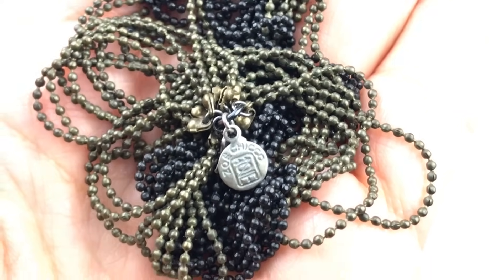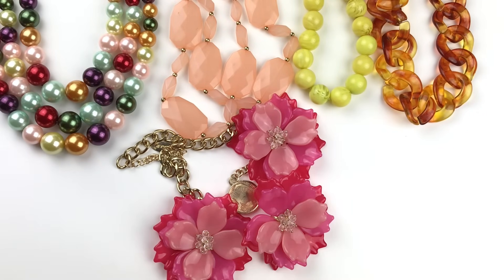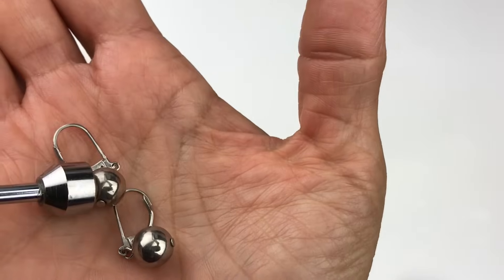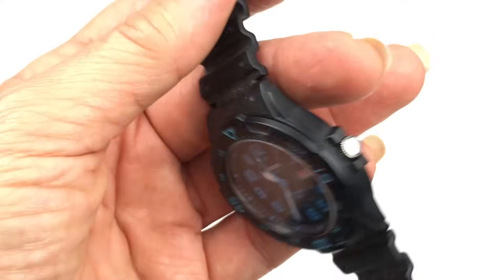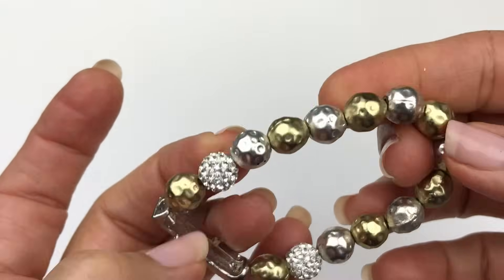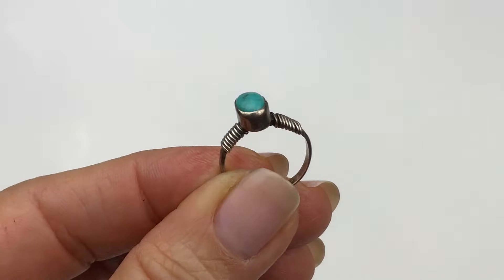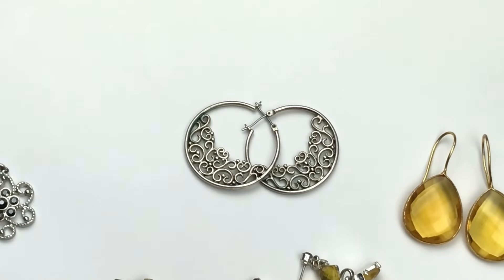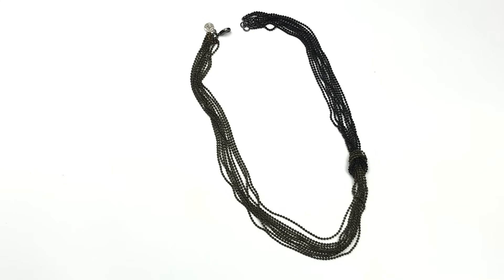5 LB ThredUp Jewelry Haul Unboxing | Mystery Jewelry Box | Jewelry Haul to Resell on Ebay 2021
Holy Cannoli!  There's a special piece in this box that surprised me!

This MYSTERY jewelry unboxing is from ThredUp, and it weighs 5 pounds!
Since I am a full time seller on eBay, I always hope to find jewelry to resell in my eBay store.